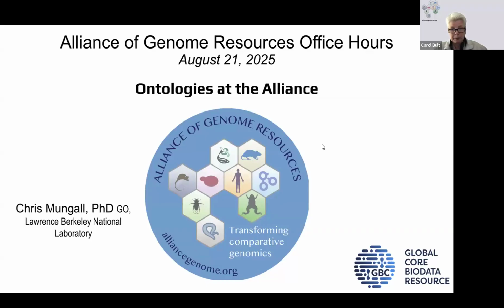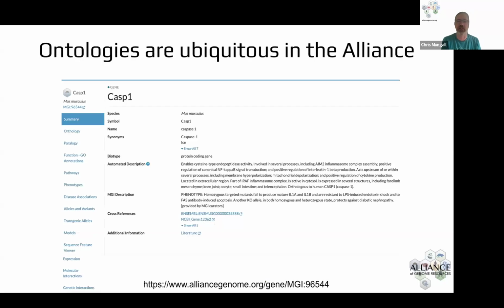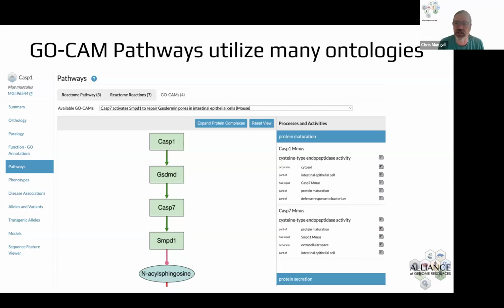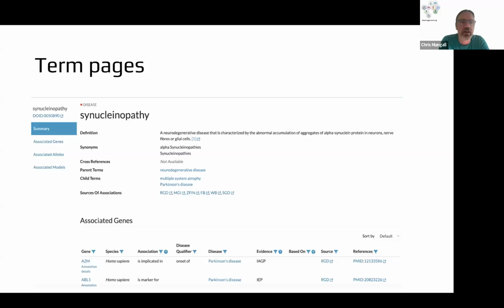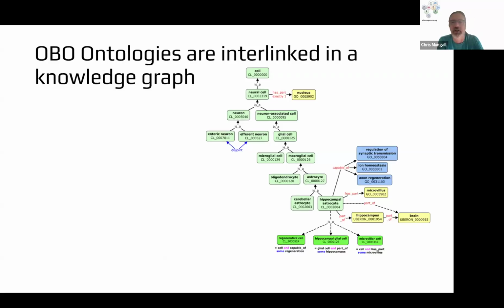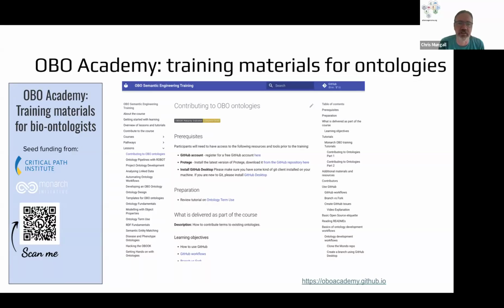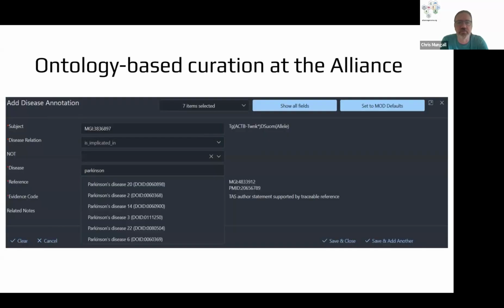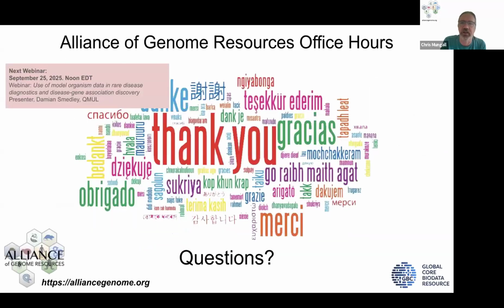Ontologies and the Alliance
Learn about the ontologies used for annotation at the Alliance. Presented by Chris Mungall.